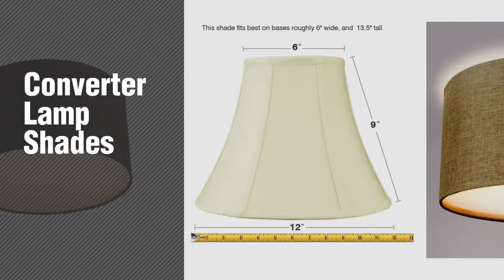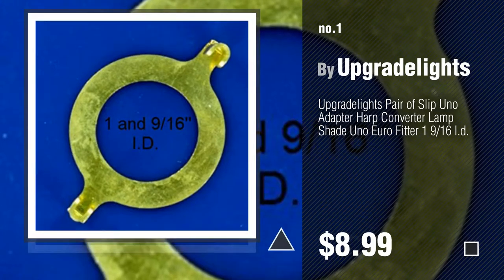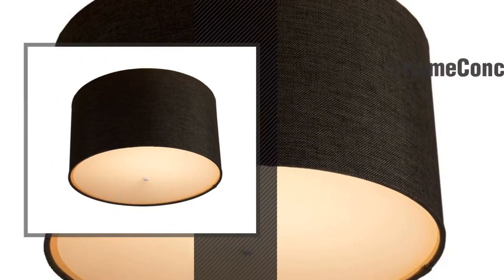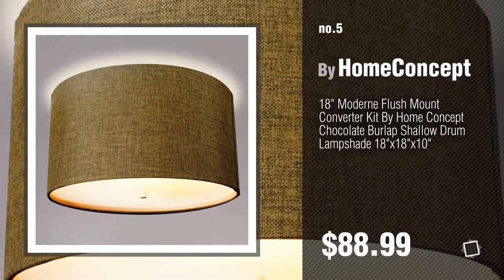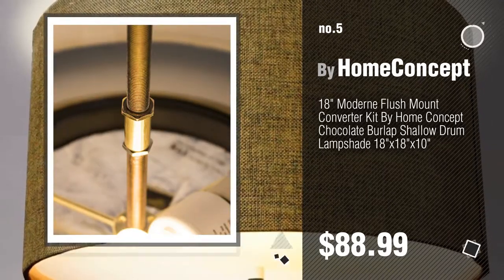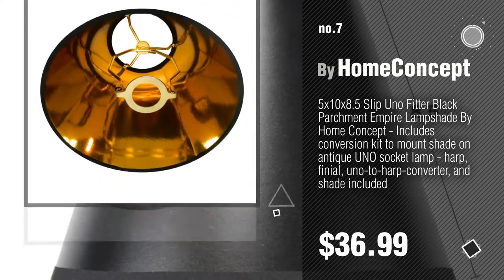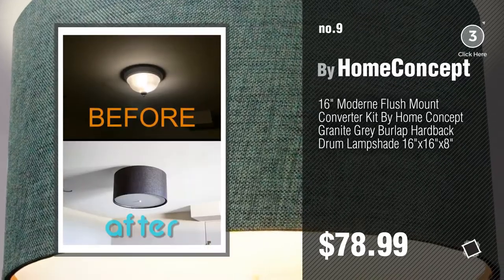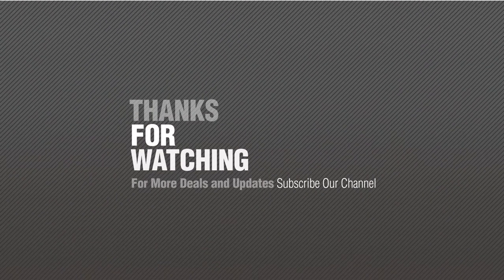Converter Lamp Shades // New & Popular 2017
New! 2019 Black Friday / Cyber Monday Adapter Rings Deals and Updates.

Black Friday / Cyber Monday Upgradelights Pair of Slip Uno Adapter Harp Converter Lamp Shade Uno Euro Fitter 1 9/16 by Upgradelights

Black Friday / Cyber Monday Upgradelights® Pair of Slip Uno Adapter Harp Converters Lamp Shade Uno Euro Fitter 1 7/16 by Upgradelights

Black Friday / Cyber Monday 14" Moderne Flush Mount Converter Kit By Home Concept Chocolate Burlap Hardback Drum by HomeConcept

Black Friday / Cyber Monday 6x12x9.5 Slip Uno Fitter Egg Shell Shantung Bell Lampshade By Home Concept - Includes by HomeConcept

Black Friday / Cyber Monday 18" Moderne Flush Mount Converter Kit By Home Concept Chocolate Burlap Shallow Drum by HomeConcept

Black Friday / Cyber Monday 14" Moderne Flush Mount Converter Kit By Home Concept Granite Grey Burlap Hardback Drum by HomeConcept

Black Friday / Cyber Monday 5x10x8.5 Slip Uno Fitter Black Parchment Empire Lampshade By Home Concept - Includes by HomeConcept